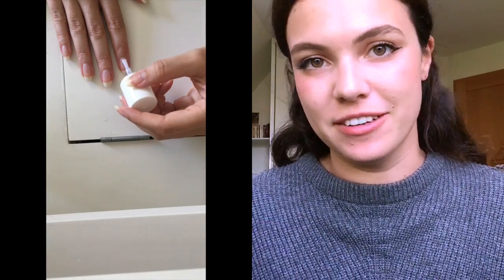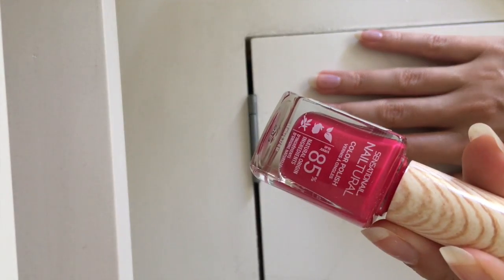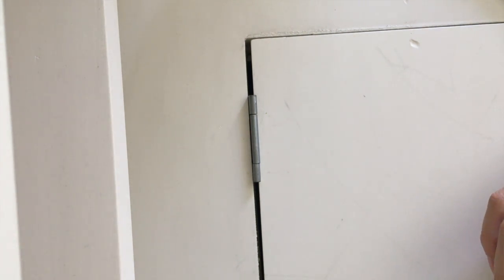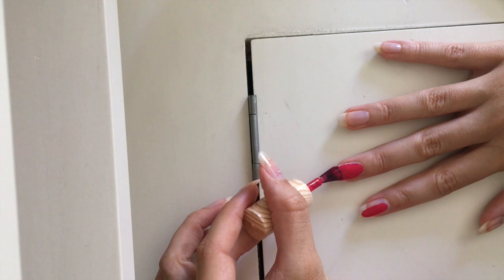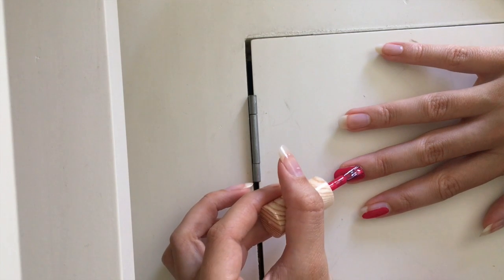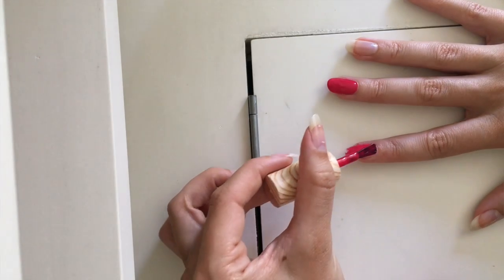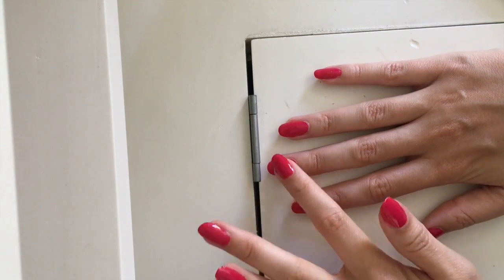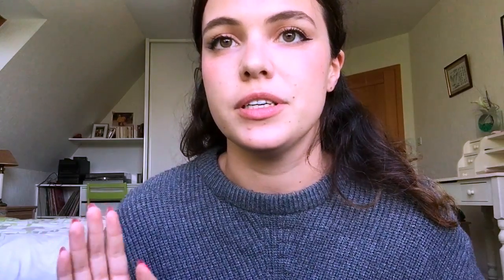PAINT YOUR NAILS AND GET EMPOWERED! || Beginner nail tutorial ft. empowerment under capitalism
Hi combabes! I'm still on holiday without filming equipment so please excuse the bad filming and beginners editing that I had to accomplish with my phone and iMovie :')

This is a beginners nail polish tutorial that I did upon request from a friend of mine! I go back to basics and through my nail polish routine. I used to do a lot of nail art a few years back so I got a lot of experience and patience from it ;).
I also talk about something that really grinds my gears in advertising, and that's the wrong use of the word 'empowerment'! Talk about going back to basics: I go through what being empowered really means and why buying things will never empower anyone. Don't worry, there's a solution! For that you have to watch till the end x

Solidarity xxx